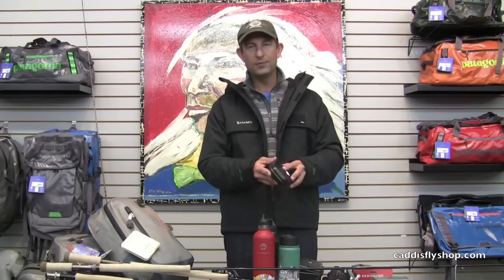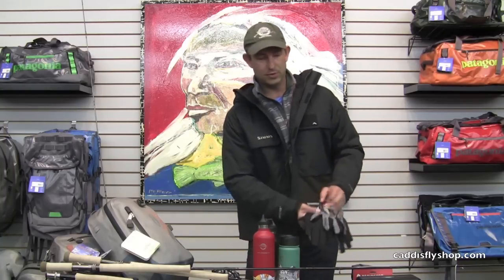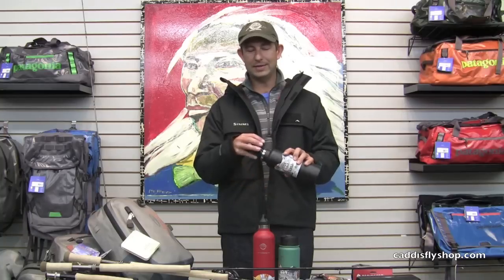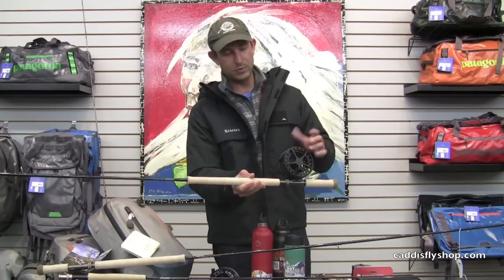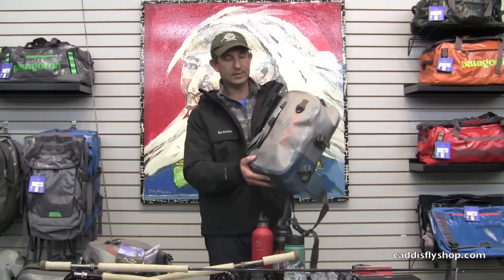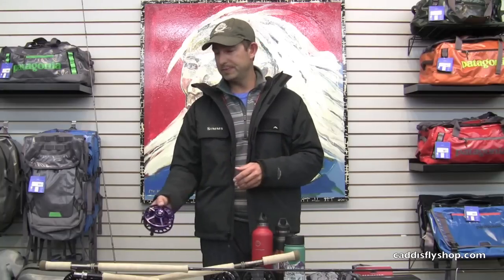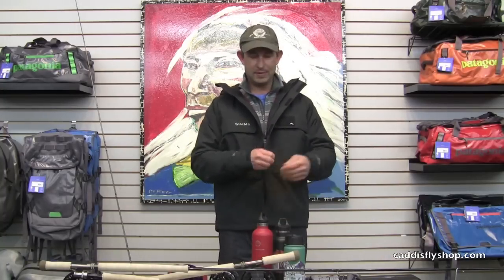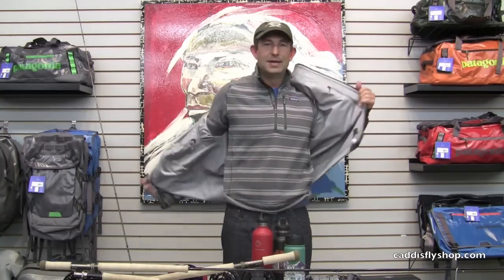Fly Fishers Holiday Gift Guide 2012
Caddisflyshop.com outlines great gifts for the Fly Fisher. New fly fishing rods, reels, line and much more are shown.